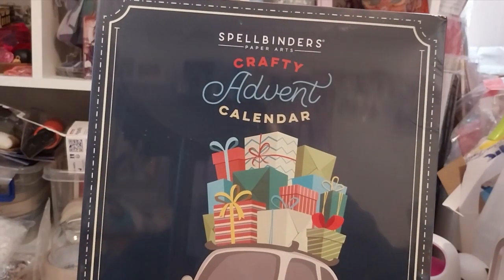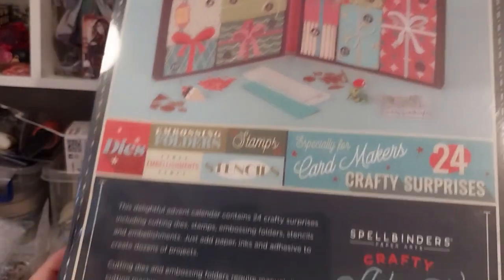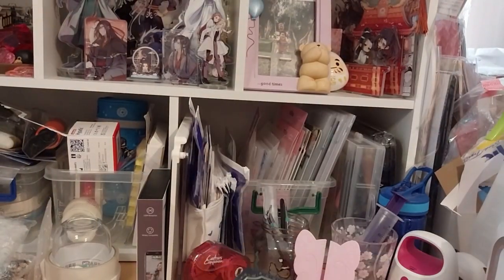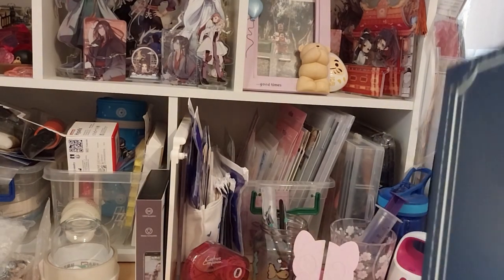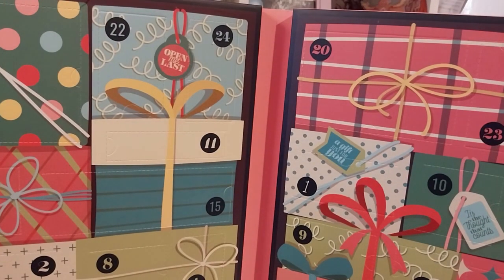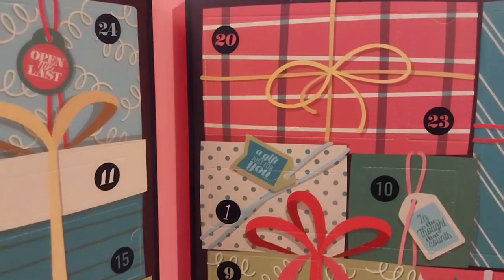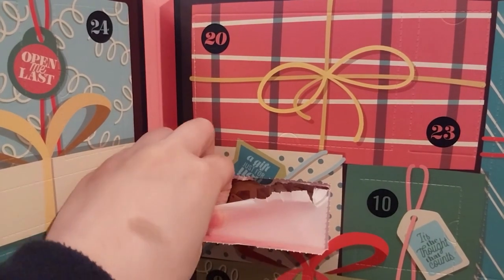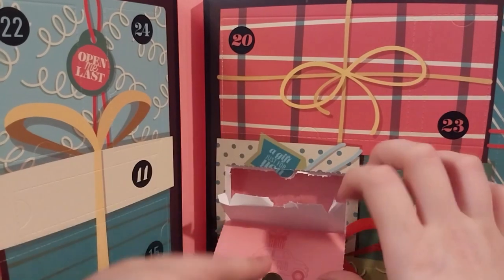Spellbinders Crafty Advent Calendar 2023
Opening of: Spellbinders Crafty Advent Calendar 2023

Arteza
£5 off their first order of £60+